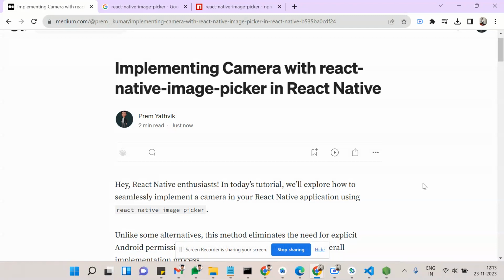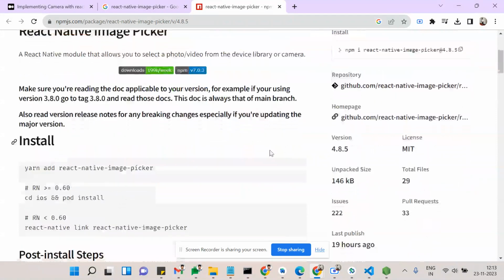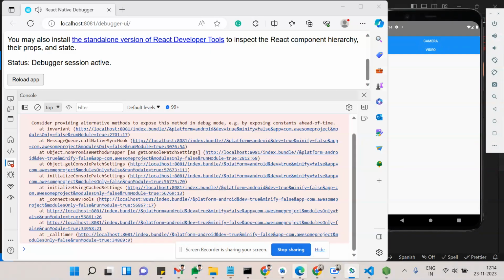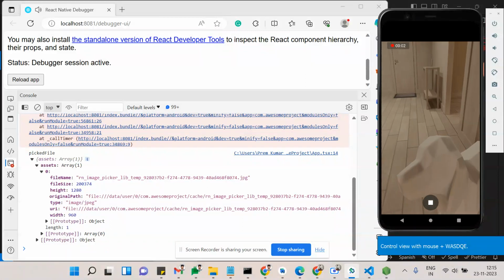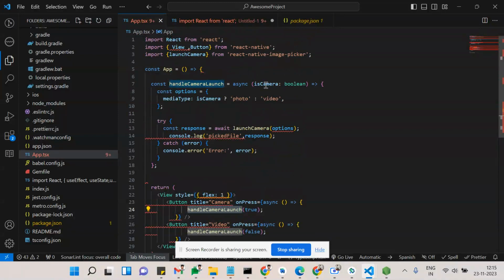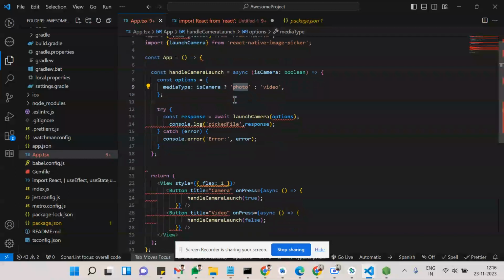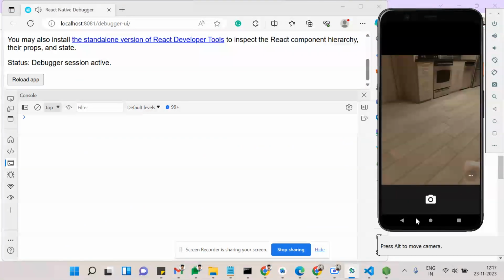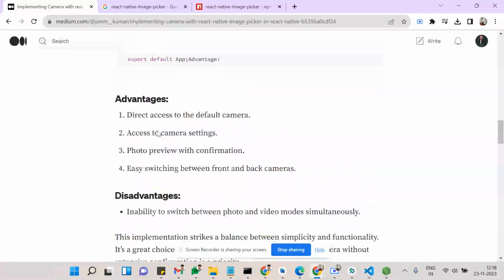Seamless Camera Implementation in React Native with react-native-image-picker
"Explore the hassle-free integration of a camera in your React Native application using react-native-image-picker. This tutorial demonstrates an easy approach without the need for explicit Android permissions. Dive into the code and discover the advantages of this implementation, including direct access to the default camera, camera settings, photo preview with confirmation, and easy switching between front and back cameras. Simplify your camera implementation process with this balanced solution that combines simplicity and functionality. Happy coding! 📸✨"